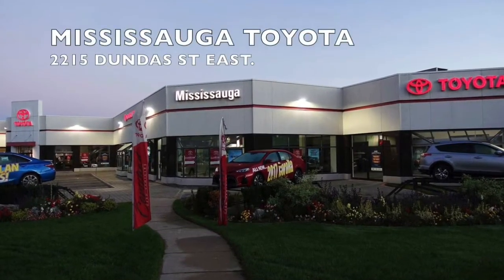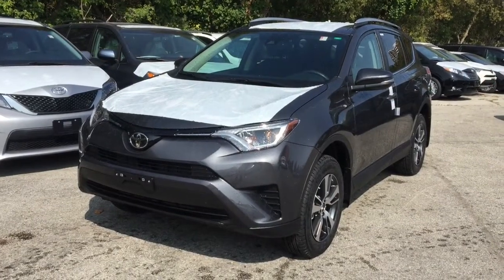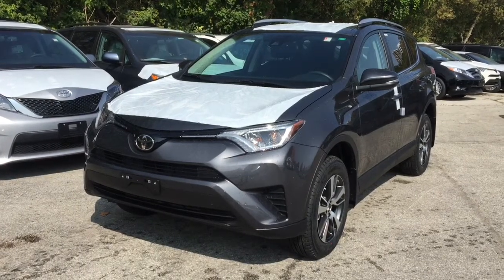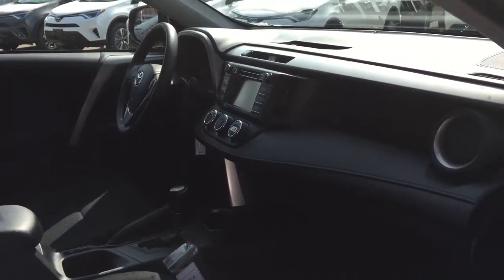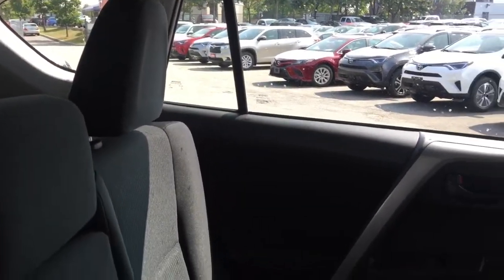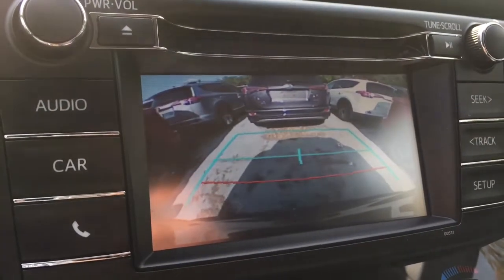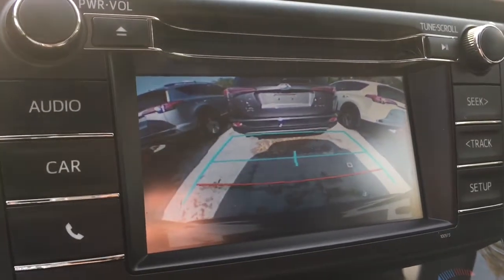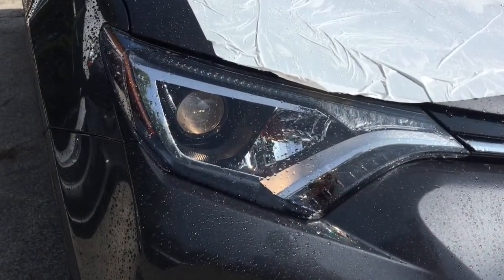2018 RAV4 LE FWD Mississauga Toyota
This is a 2018 RAV4 LE FWD automatic base model.

Mississauga Toyota is a Family Owned and Operated Dealership
2215 Dundas St. East
Mississauga, Ontario
L4X 2X2

Category
Autos & Vehicles
License